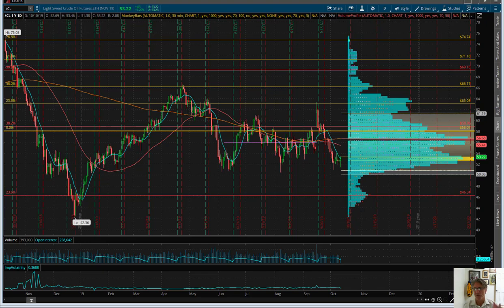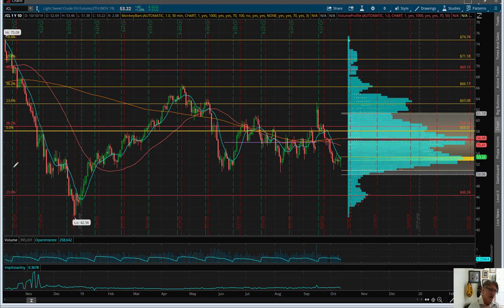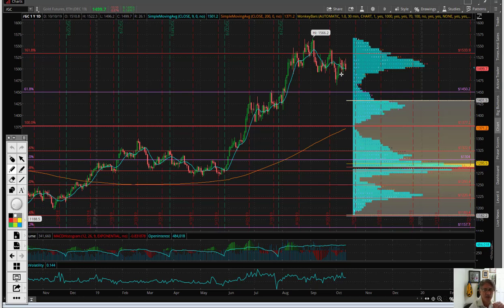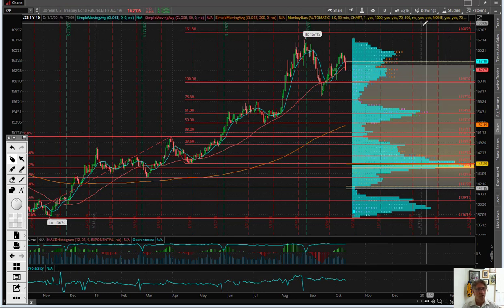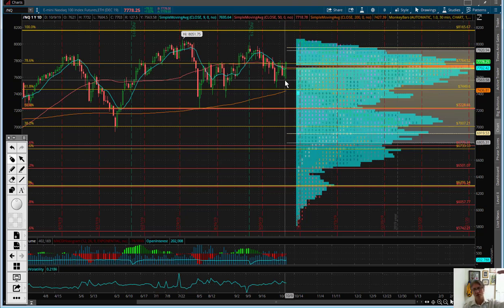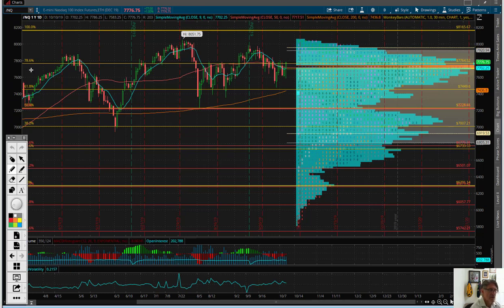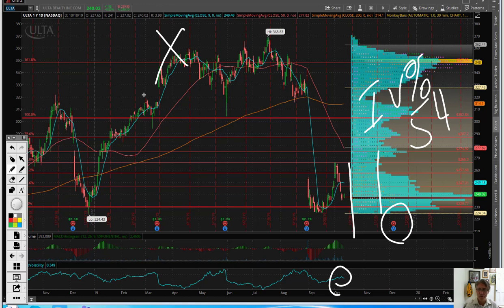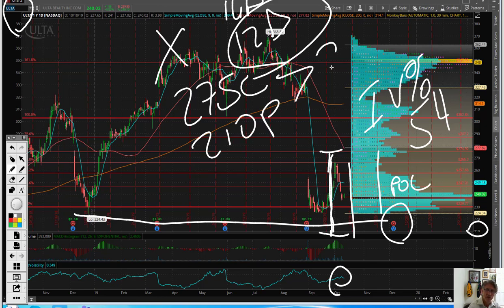Eric "The Wolfman" Wilkinson's Commentary $GDXJ $ULTA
No representation is being made that any account will or is likely to achieve profits or losses similar to those shown. In fact, there are frequently sharp differences between hypothetical performance results and the actual results subsequently achieved by any particular trading program. Hypothetical trading does not involve financial risk, and no hypothetical trading record can completely account for the impact of financial risk in actual trading. Any statements about profits or income, expressed or implied, does not represent a guarantee. Your actual trading may result in losses as no trading system is guaranteed. You accept full responsibilities for your actions, trades, profit or loss, and agree to hold protraderstrategies.com, the site legal owners and any authorized distributors of this information harmless in any and all ways. The use of our products constitutes acceptance of our user agreement.